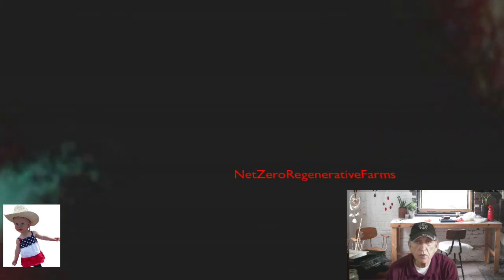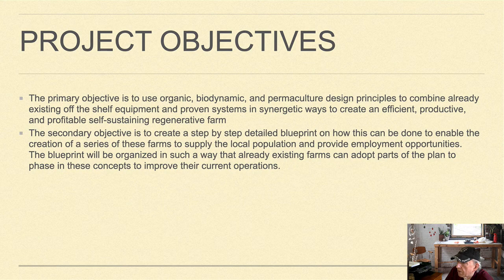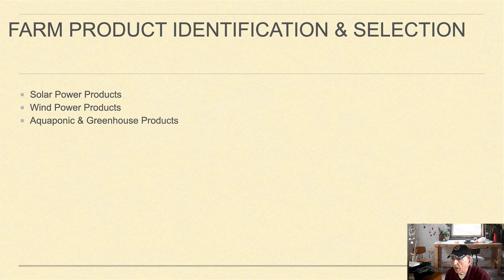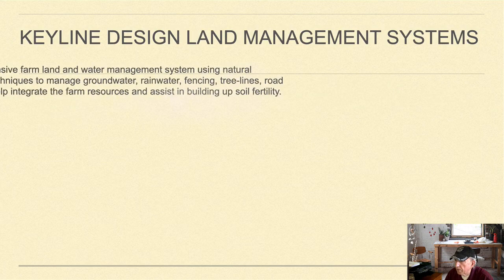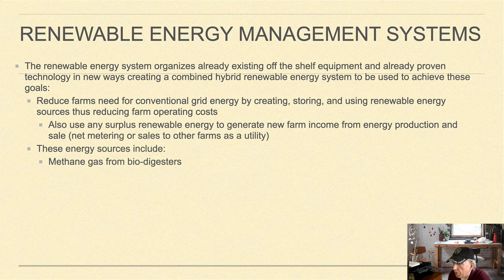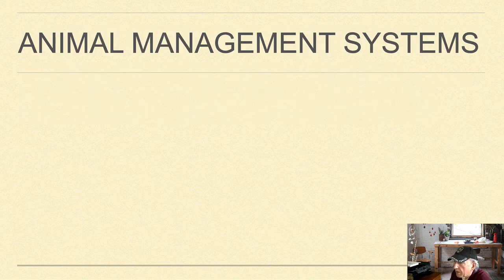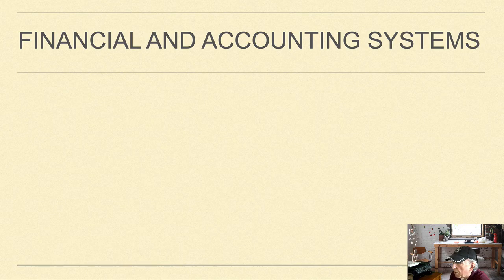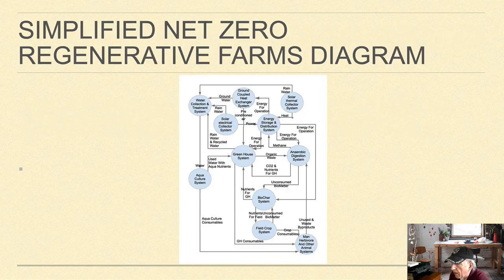Net Zero Regenerative Farms Intro And Overview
An introduction and overview of the project to build an efficient, productive, and profitable self sustaining regenerative farm using organic, biodynamic, and permaculture design principles combing already existing off the shelf equipment and proven systems in new synergetic ways